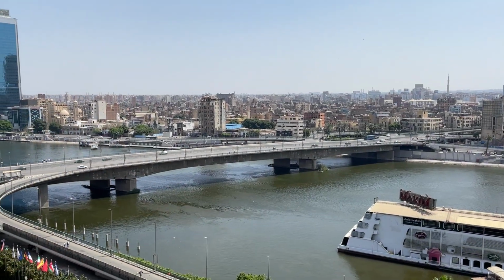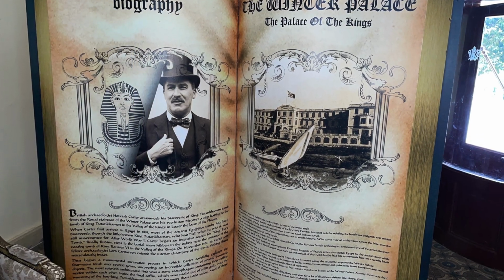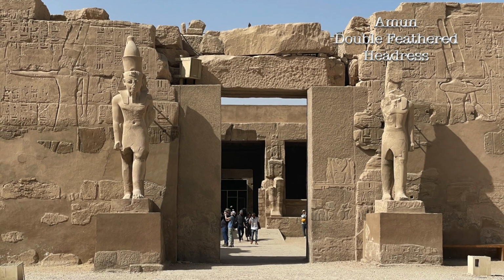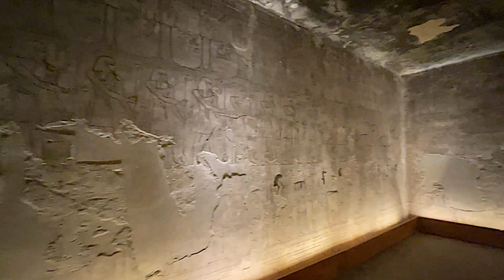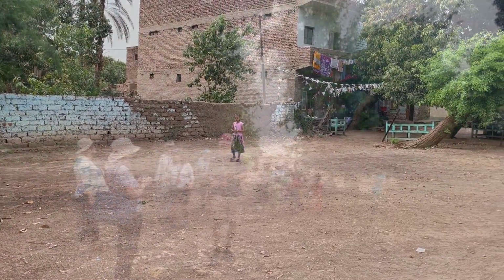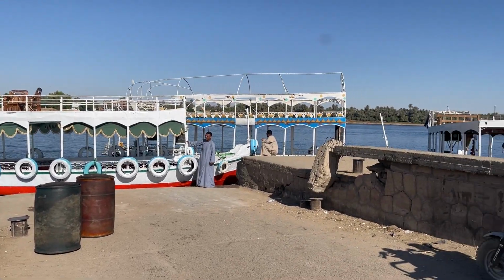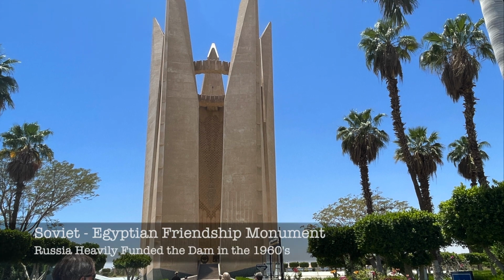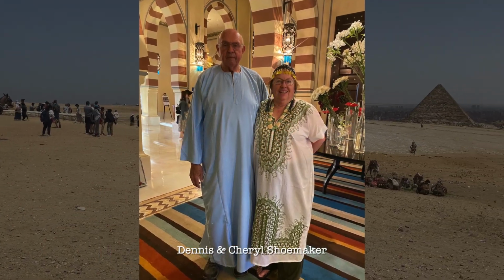Our Egypt OAT Vacation April 2023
A video review of Our Egypt April 2023 planned by Overseas Adventure Travel.  We went with a few of our church friends and some others also from our hometown of Owensboro.  Total of 16 people to start with but one went down with an injury and she had to return home prematurely.

TIMESTAMPS

00:00 - Beginning
00:15 - Arrival Cairo & Marriott
02:07 - The Cairo Museum
03:26 - The Citadel
03:47 - The Pyramids
05:19 - Camel Rides
06:13 - The Sphinx
06:38 - Winter Palace Luxor
09:46 - Ave. of Sphinxes Temple Luxor
12:11 - Day in Life Dinner in Home
13:03 - Balloon Ride
14:37 - Temple of Karnak
16:58 - My Visit Luxor Museum
19:47 - Valley of the Kings
25:13 - Temple of Hatshepsut
25:51 - Trip to Esna Temple
28:05 - Esna Local Shopping
28:30 - Nile Cruise Aton Sun
30:29 - El Higz Village Tour
31:38 - Temple at Edfu
32:58 - Dinner on Shore
33:49 - Besaw Family Lunch
35:37 - Quarry Stop
36:07 - Fun Things Onboard
36:33 - Fares Basket Maker
37:32 - Temple Kom Ombo
38:51 - Daraw Camel Market
40:23 - Bargaining in Daraw Market
40:55 - Feet in Nile
41:30 - Last Night on Boat
42:14 - 4 Hour Desert Busride
42:36 - Temples at Abu Simbel
44:55 - Seti 1 Hotel
45:43 - Aswan High Dam
46:52 - Cararact Hotel
49:42 - Local Aswan Market
50:01 - Discovery Boat Tour
51:59 - Temples of Philae
53:21 - Farewell Dinner Aswan
54:12 - Last Night
54:29 - Final Dinner